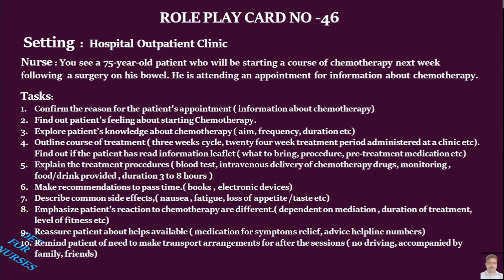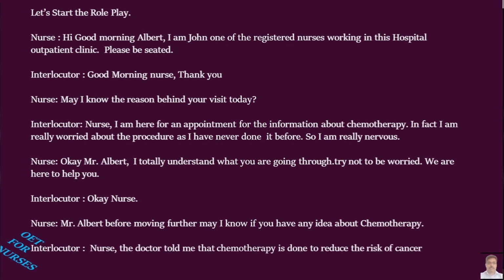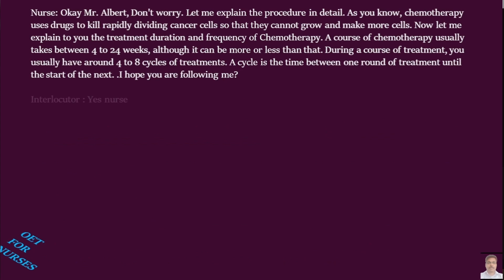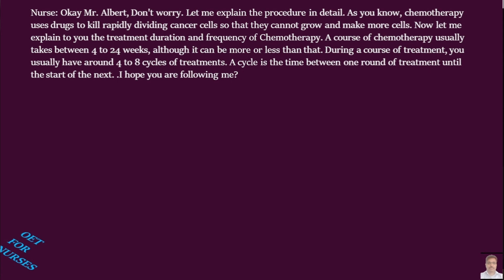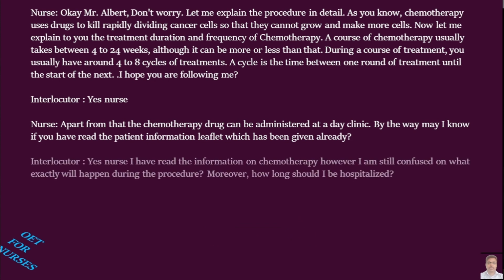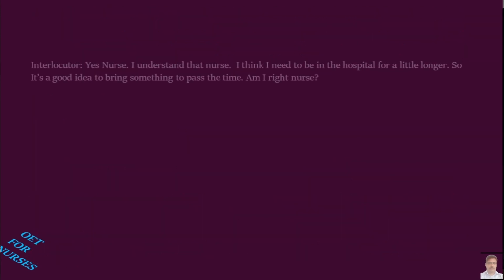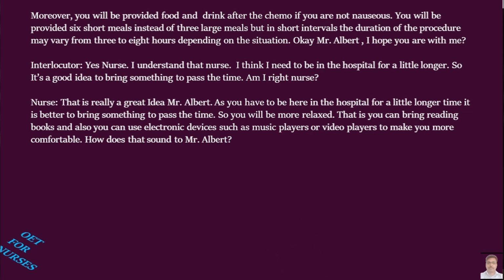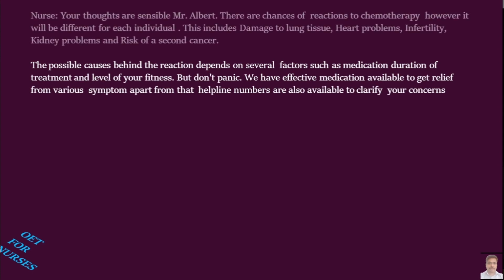LATEST OET SPEAKING SAMPLES FOR NURSES !! CHEMOTHERAPY !! AUDIO TRRANSCRIPT !! POST OP CARE CHEMO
Hello All,

Here we discuss Oet Speaking Sample for Nurses with Audio Script  -  Chemotherapy. Here you speak to a patient who is going to undergo the chemotherapy sessions in the upcoming week
oreover this video contains the the transcript which will certainly helps the beginners to understand the speaking in a better way.

oet
oet speaking samples for nurses
oet speaking for nurses
oet speaking for beginners
oet speaking emergency department
oet speaking chemo
oet role play chemotherapy
OET speaking
oet speaking transcript
OET for nurses
e2 oet
mihiraa oet speaking
online oet exam preparation
latest oet speaking role play
medcity international academy oet
Latest OET Speaking sample
oet speaking roleplay transcript
oet speaking role play radiation
oet role play cancer
oet speaking surgery
oet speaking with jay
online ielts exam preparation
oet exam preparation
pte exam tips
cbt exam tips
ielts kerala
medcity kannur
ielts online study
oet online study
nursing exams tips
best oet training center in kerala
oet online coaching kannur
ielts online coaching kerala
online coaching
best oet online training with tips
best ielts online training
ielts
ajinorah
tijus academy
bghud
ajinorah live
oet exam